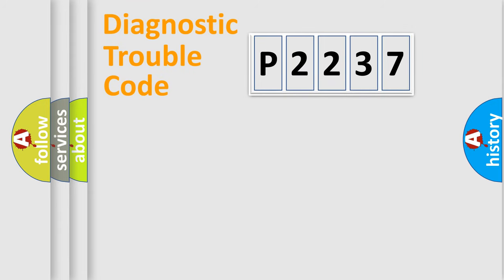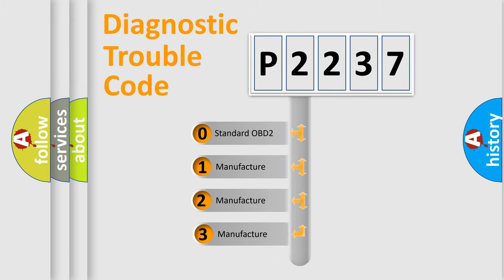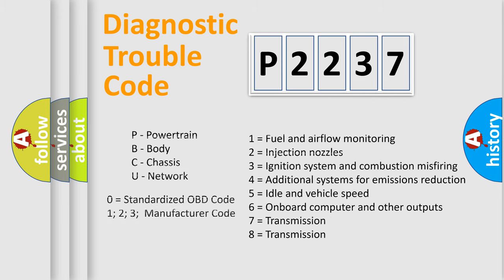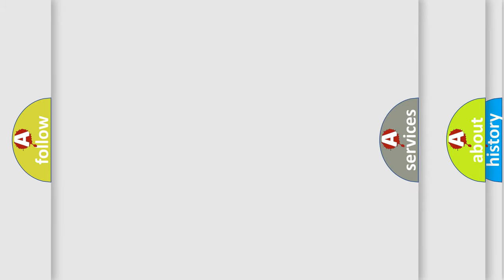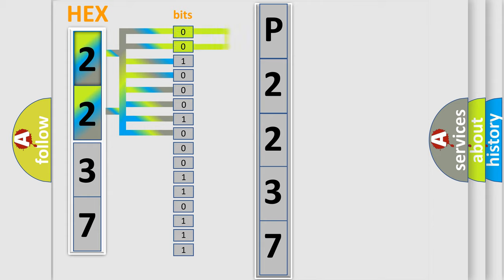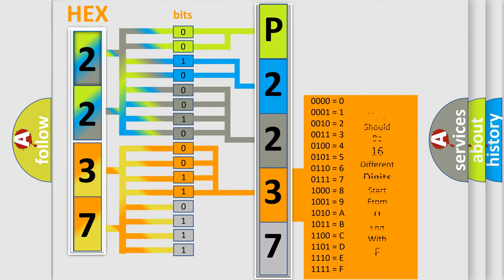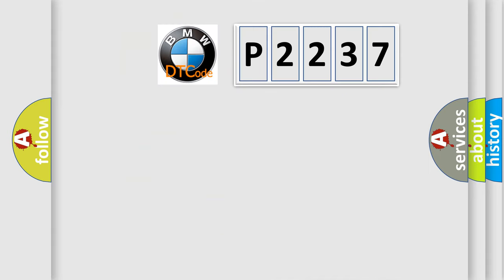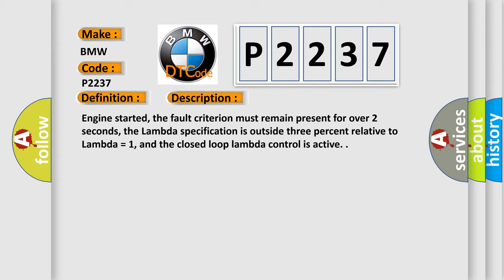DTC BMW P2237 Short Explanation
Contents:
0:21 Basic DTC analysis according to OBD2 protocol standard.
1:48 Insight into programming
2:58 A diagnostically understandable description of the Diagnostic Trouble Code
3:05 Basic error definition

Make:
BMW
Code:
P2237
Definition:
O2S Sensor Positive Current Control Circuit or Open Circuit (Bank 1 Sensor 1)
Description:
Engine started, the fault criterion must remain present for over 2 seconds, the Lambda specification is outside three percent relative to Lambda = 1, and the closed loop lambda control is active.
Cause:
Check plugs
Check wiring harness
Replace sensor